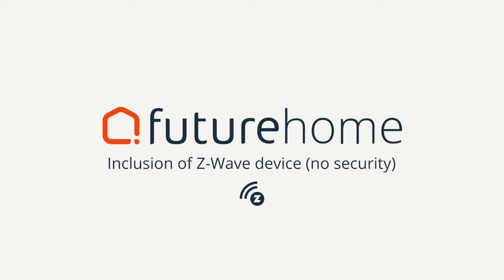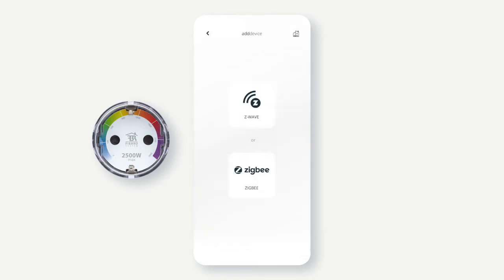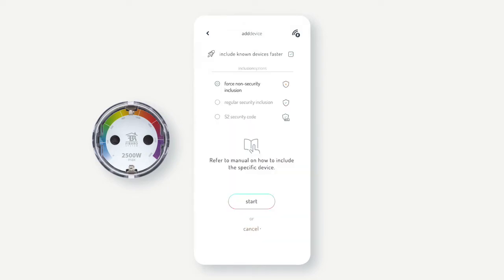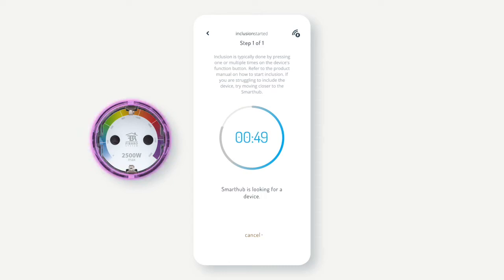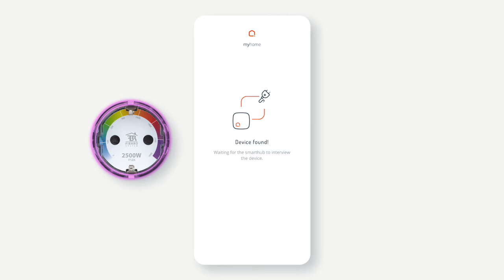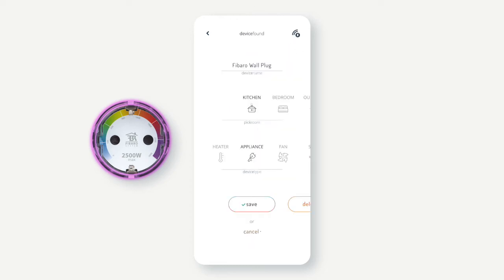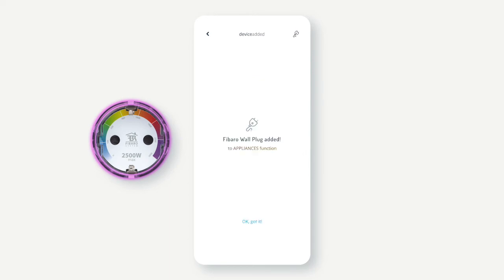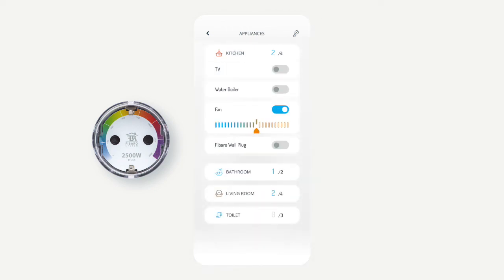Hvordan legge til en Z-wave enhet i Futurehome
Se hvor enkelt det er å legge til en ny Z-wave enhet i Futurehome-appen.